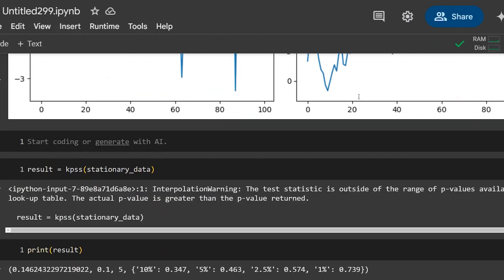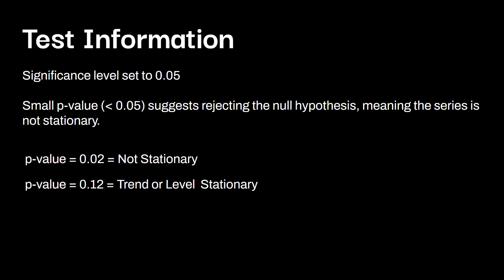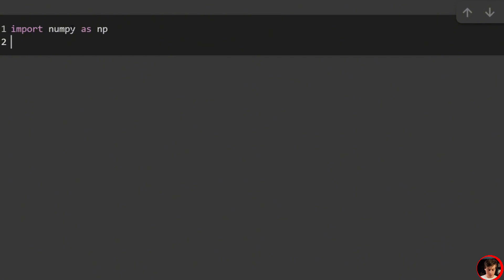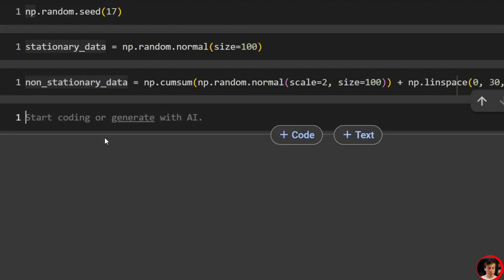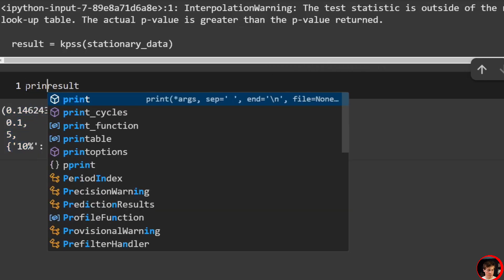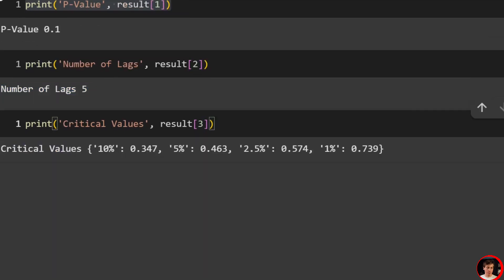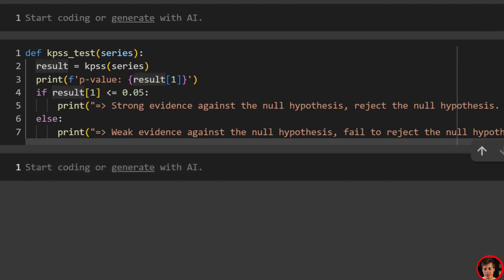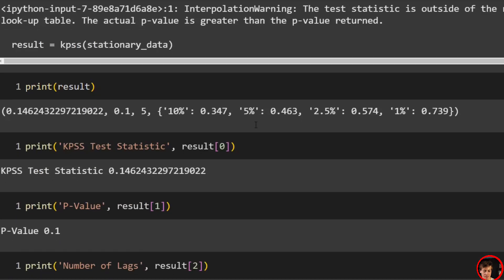KPSS Test Explained: Check Time Series Stationarity in Python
Is your time series data really stationary? In this tutorial, you’ll learn how to perform the KPSS (Kwiatkowski–Phillips–Schmidt–Shin) test in Python to assess stationarity—an essential step in time series forecasting and modeling.

In this time series analysis video, we explore the KPSS test (Kwiatkowski-Phillips-Schmidt-Shin test), a powerful statistical method for determining if your time series data is trend stationary, level stationary, or non-stationary. The KPSS test is essential for time series forecasting and should be used alongside the ADF test, ACF plots, and PACF plots for comprehensive data analysis.

I start by breaking down the theory behind the KPSS test, explaining the difference between level stationary and trend stationary data, and how KPSS differs from the Augmented Dickey-Fuller (ADF) test. You'll learn about unit roots, null hypothesis testing, p-values, and critical values in the context of stationarity testing.

Then we dive into Python implementation using the statsmodels library. I walk you through generating both stationary and non-stationary sample data, running the KPSS test, interpreting the results, and building a custom function to automate the testing process. By the end of this tutorial, you'll be able to confidently test any time series dataset for stationarity and understand what the results mean for your forecasting models.

Perfect for data scientists, analysts, and anyone working with ARIMA, SARIMA, or other time series models that require stationary data.

TIMESTAMPS
00:00 Introduction to KPSS Test
00:35 Background & Theory
01:38 Level vs Trend Stationary
02:10 Test Information & P-values
02:31 KPSS vs ADF Test Differences
03:20 Python Implementation Setup
04:39 Generating Test Data
05:48 Visualizing Stationary vs Non-stationary Data
06:17 Understanding KPSS Test Results
08:00 Creating a KPSS Test Function
10:12 Testing with Sample Data